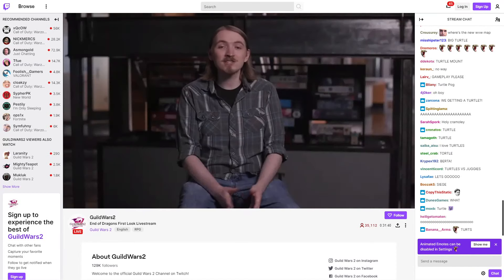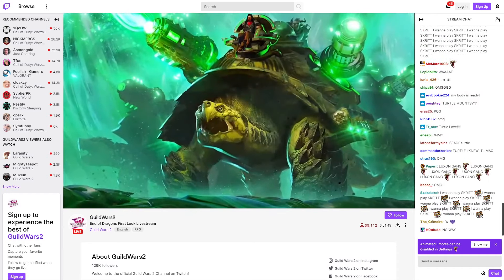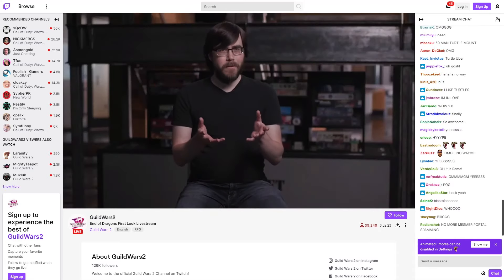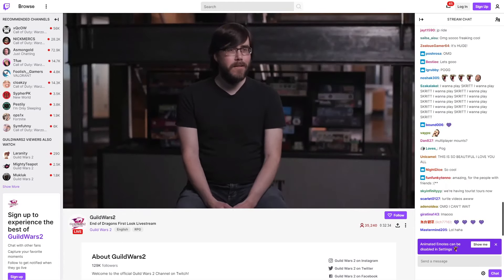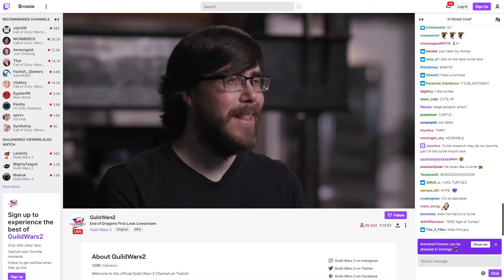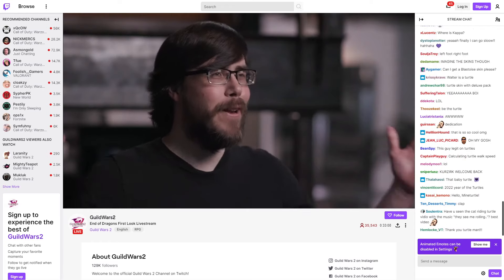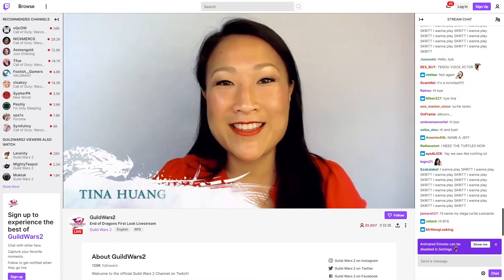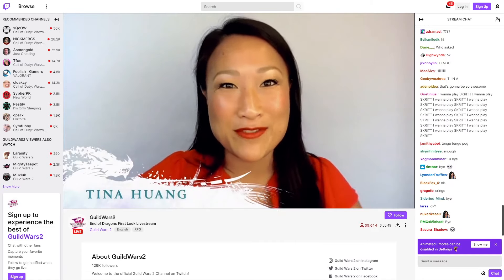Mounts: Siege Turtle, End of Dragons, Guild Wars 2 - Twitch Reactions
Twitch reacts to the new multiplayer mount in End of Dragons Expansion trailer.